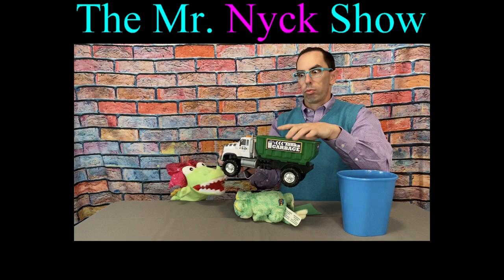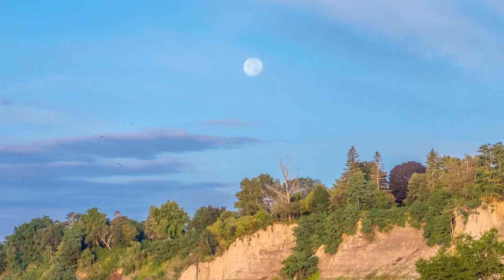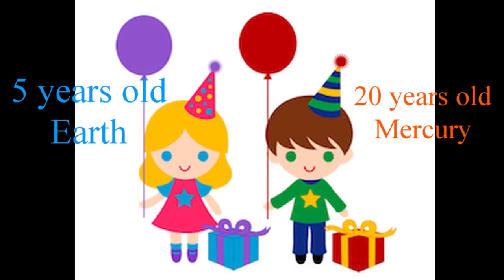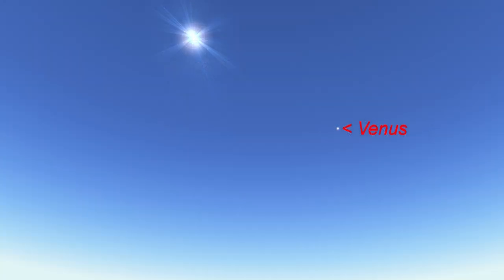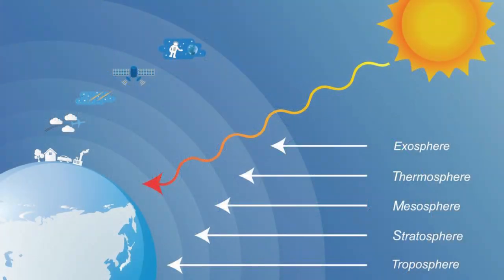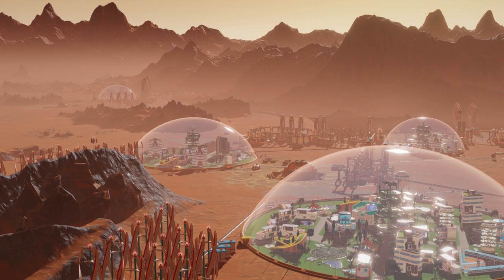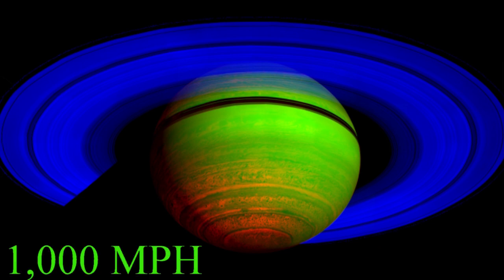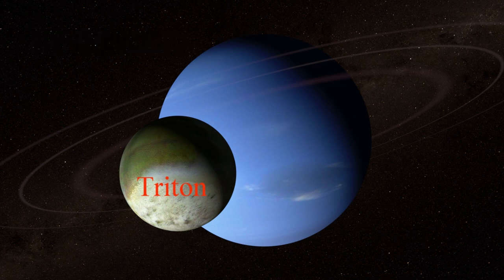FULL OUTER SPACE Series Compilation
Every episode of the 10-part Outer Space series in one compilation video. Enjoy learning about all 8 planets (Mercury, Venus, Earth, Mars, Jupiter, Saturn, Uranus, and Neptune), as well as the moon and sun. Learning all about outer space in one compilation video.